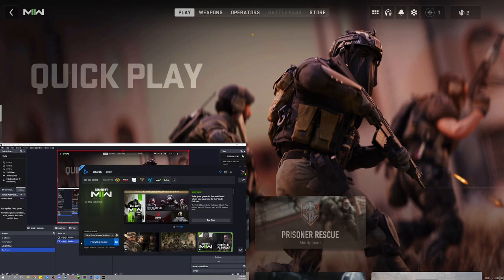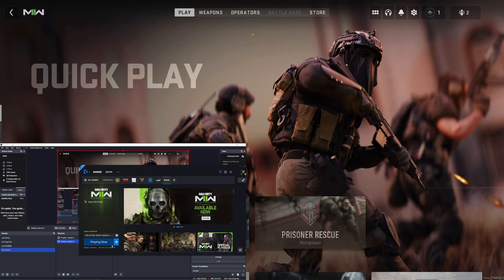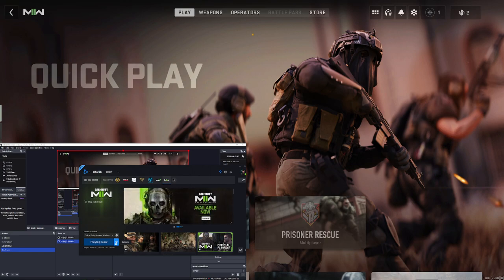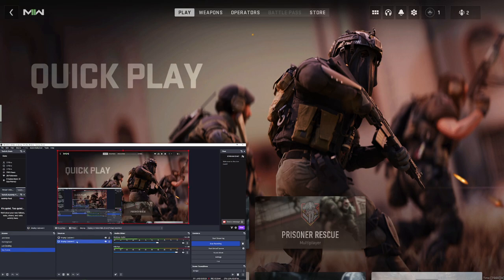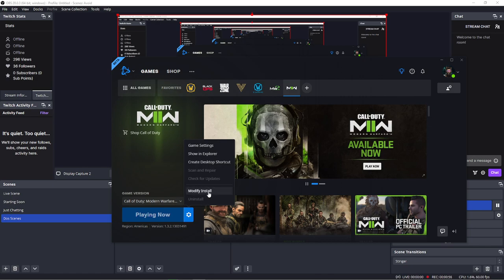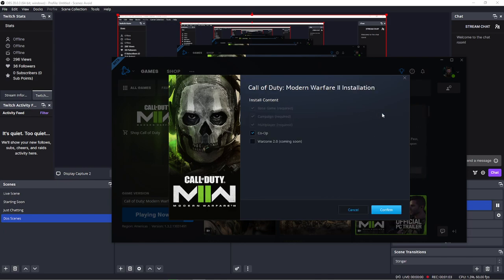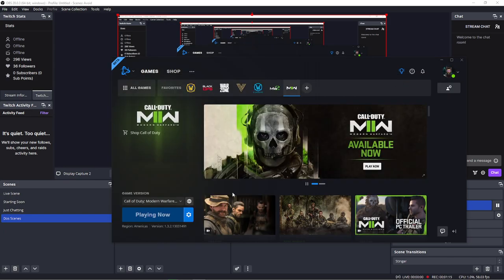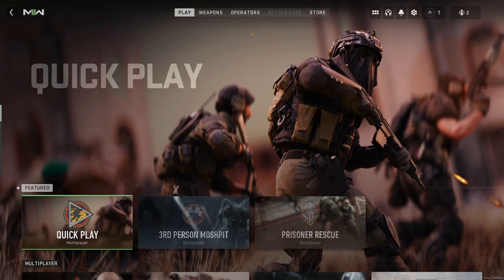New MW2 Not Working FIX!! PC/BattleNet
Hopefully this works for you all that are having trouble with loading up the game on PC.